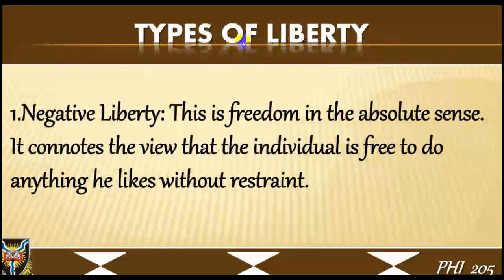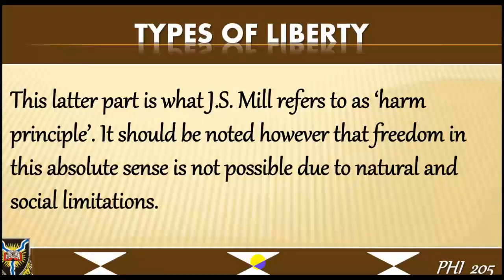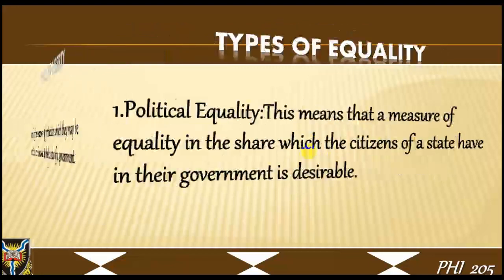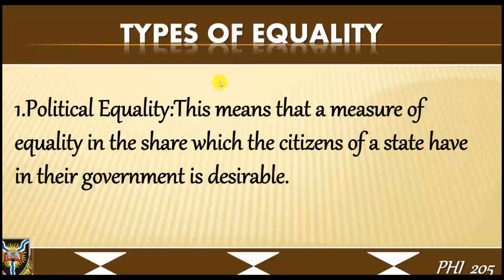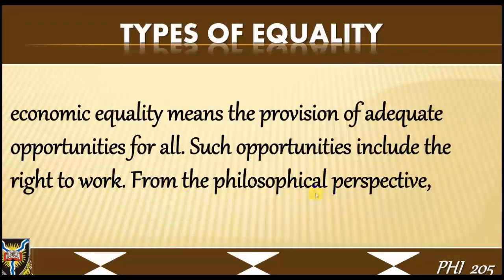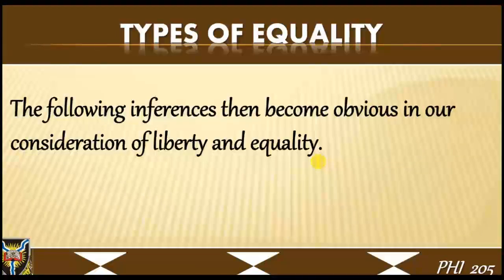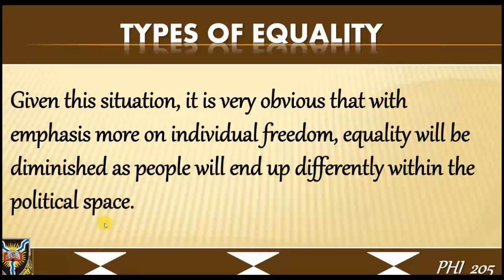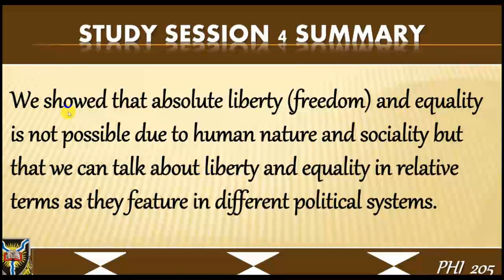PHI 205 SESSION 4